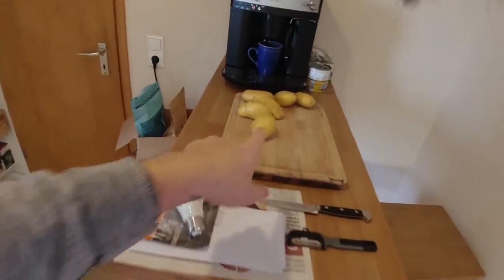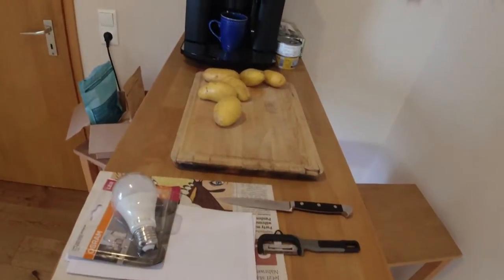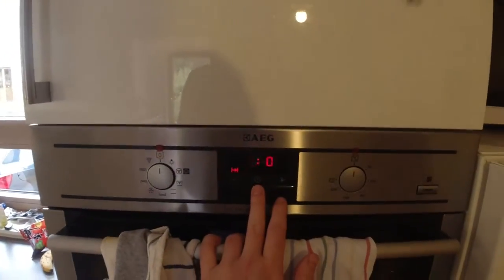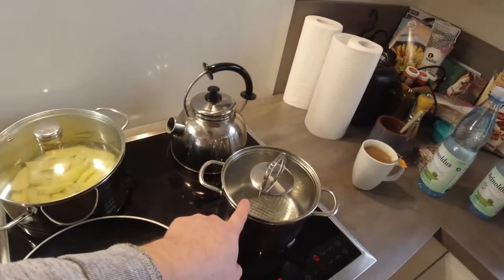I cook lunch (mushed potatoes, spinach, fish)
In today´s video I will cook lunch for me and my mother.
I hope you enjoy the video and have a nice day.

---What is on my desk---
*Web Cam
*Computer Screen
*Desk Lamp
*Headphones holder
*Computer Mouse
*Laptop Stand
*Video Light

---Vlogging Equipment---
*Vlog Cam
*Vlog Cam Mic
*Vlog Cam Mic adapter
*Vlog Cam Tripod
*Vlog Cam Case

Smart Life and Wi-Fi---
*Wi-Fi Powerline Starter Kit
*Smart Lightbulb
*Smart Plug

---Private Stuff---
*My Private Headphones
*My Bandanas
*My Watch